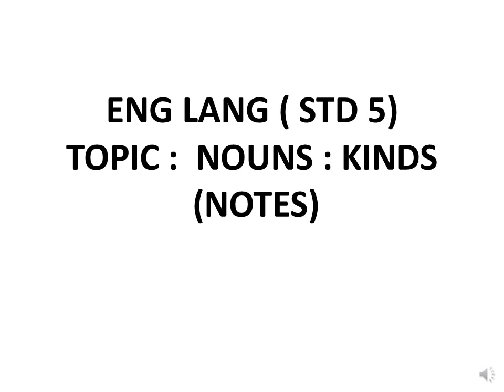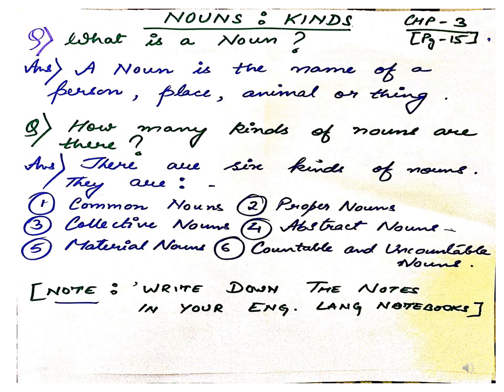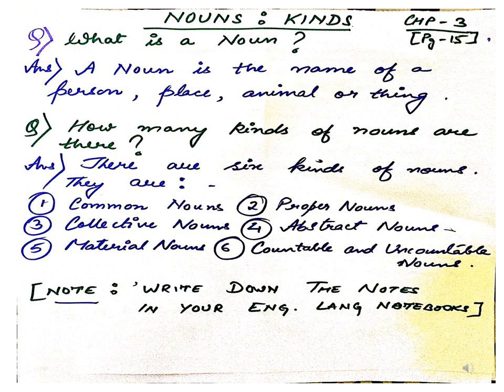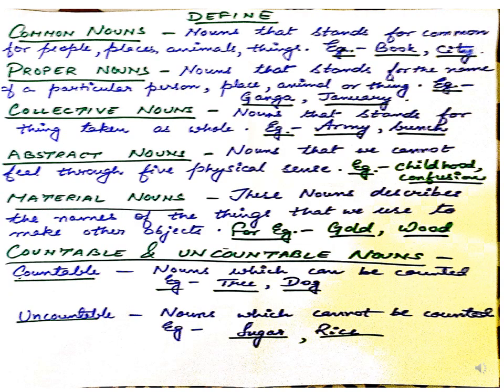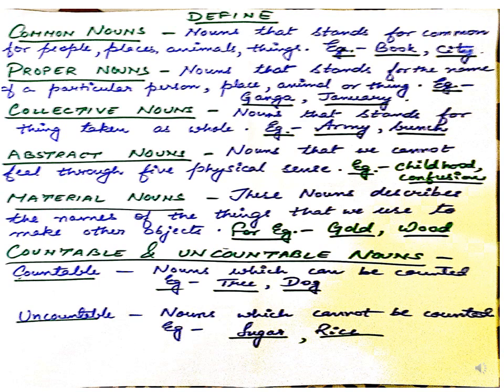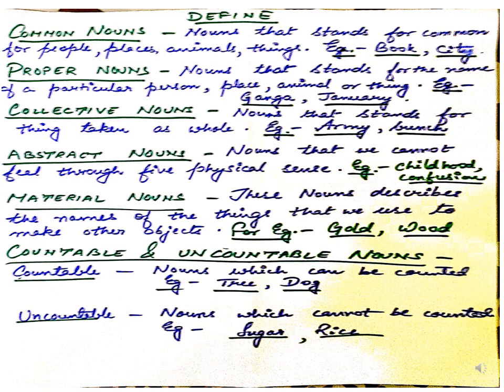Class 5 Language Noun